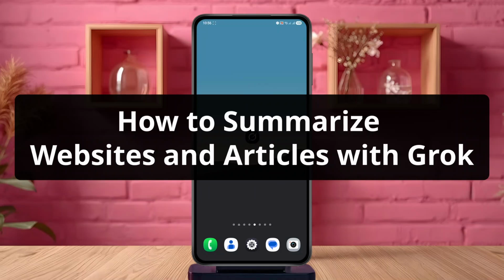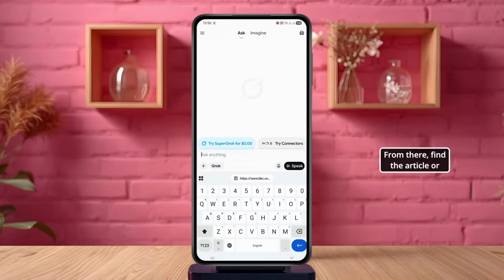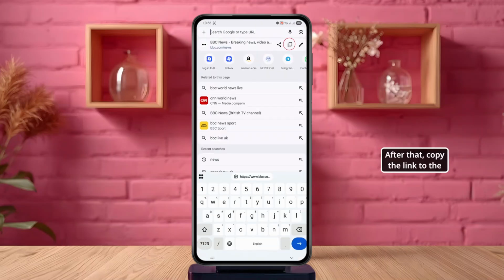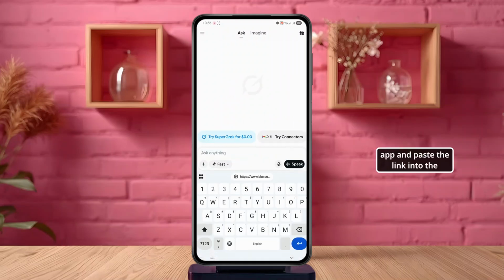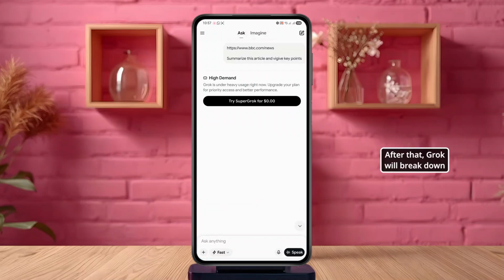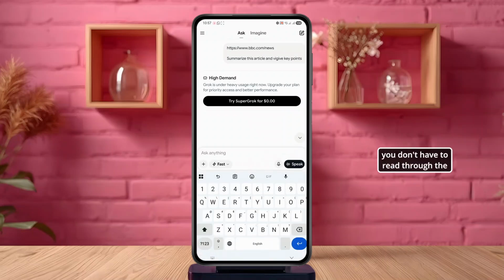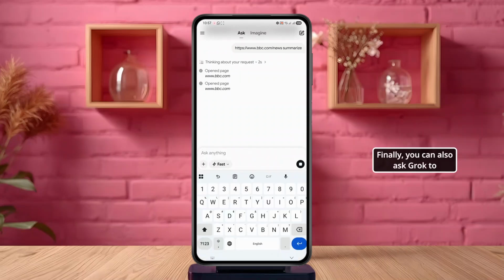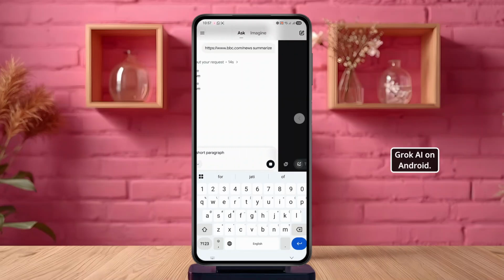How to Summarize Websites and Articles with Grok AI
How to Summarize Websites and Articles with Grok AI (2026)!
Want to summarize websites and articles quickly using Grok AI? This video will guide you step by step on how to summarize websites and articles with Grok AI easily and efficiently. Whether you're asking, “How do I summarize a website with Grok AI?” or need help getting key points from long articles, this tutorial has you covered. Learn how to use Grok AI to extract important information, generate concise summaries, and save time when researching online content. Watch now to see how you can summarize websites and articles with Grok AI in 2026!

Timestamps:

00:00 How to Summarize Websites and Articles with Grok AI
00:10 How Do I Summarize a Website or Article with Grok AI?